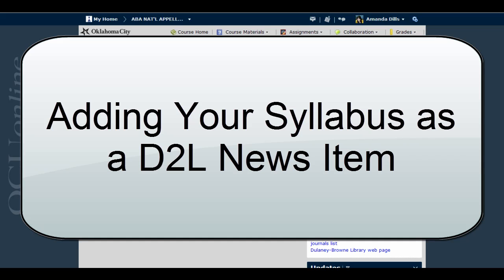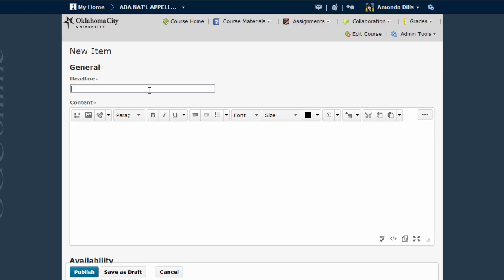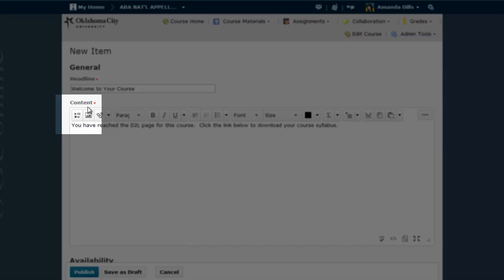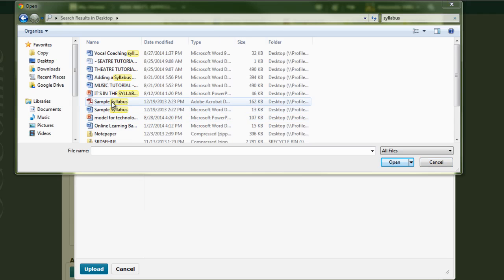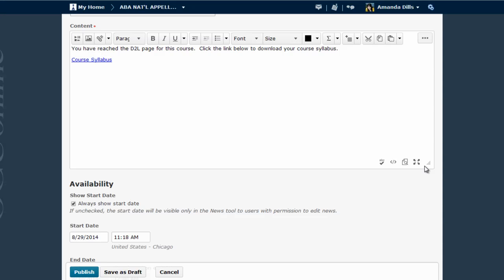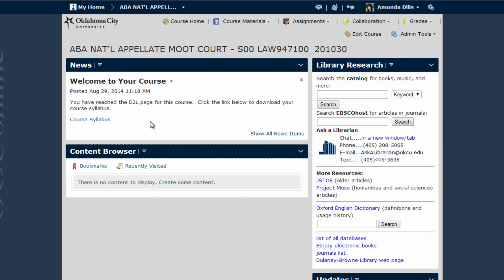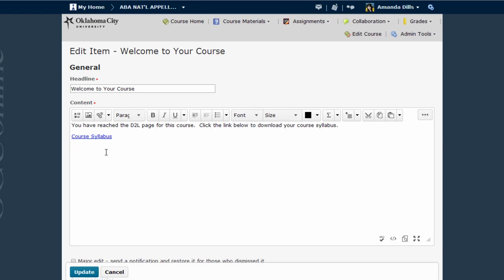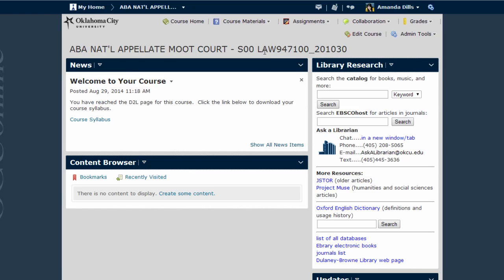Adding Your Syllabus in a News Item (D2L 10.3)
This video will show you how to create a News Item in D2L where you upload your syllabus.

Note:  This process is recommended for faculty who are ONLY uploading a syllabus and nothing else to their D2L course.  If you are planning on adding more than a couple of documents or links, you should strongly consider utilizing the D2L Content Area.